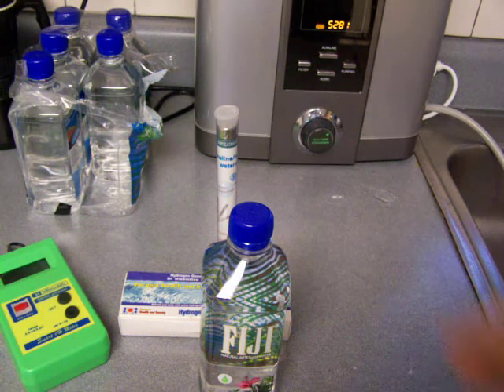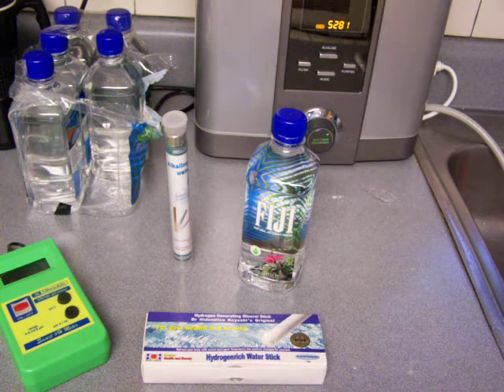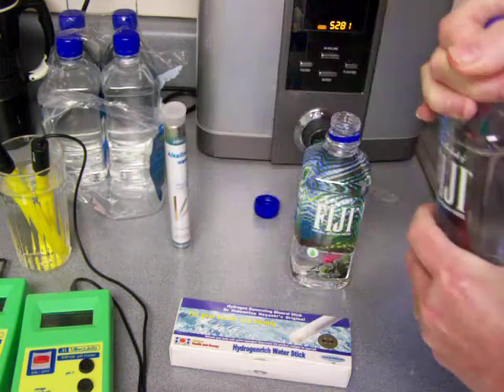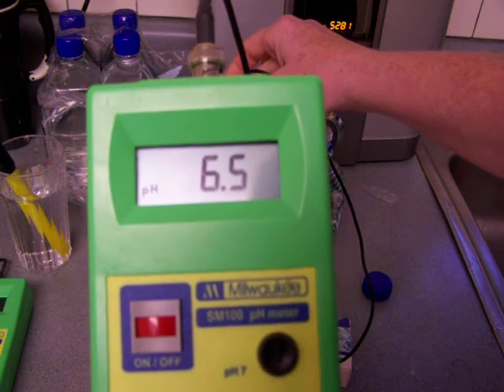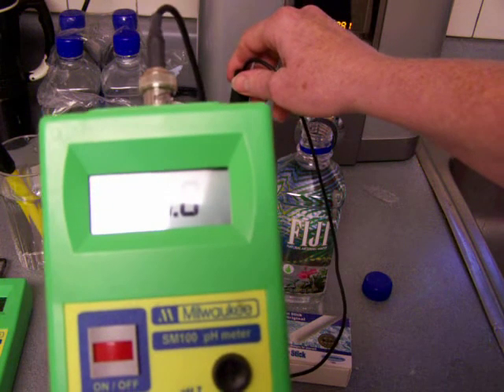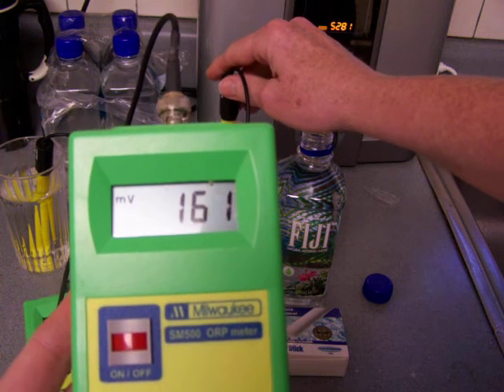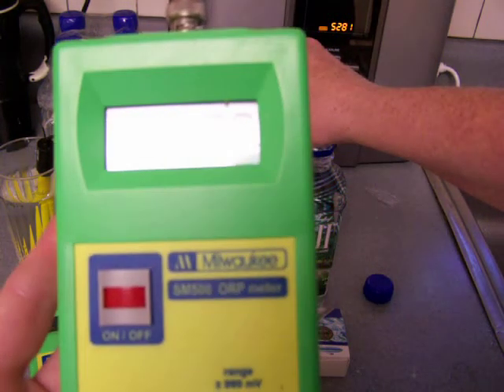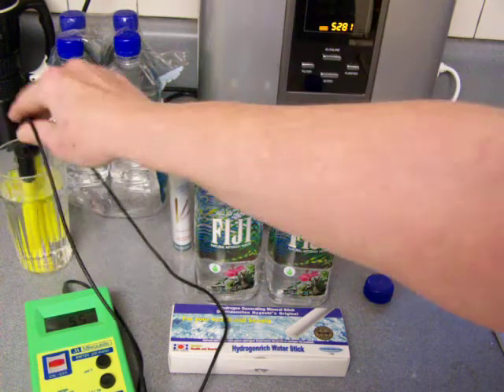comparing-two-brands-hydrogen-stick1a.mov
, is testing two brands of the Hydrogen Stick. One brand is the one which was developed by Dr. Hayashi, called the Hydrogen Water Stick. The other brand is a copy-cat Hydrogen stick which has an outer shell of stainless steel and contains beads of magnesium [vs the solid magnesium in Dr. Hayashi's stick. There are several videos in a series. Cathie tested the Fiji water first for pH and ORP. Then she soaked the two H-sticks in Fiji water for 30 min. and re-tested. Then she let the bottles sit for another hour and re-tested. Then she tested the pH and ORP of her St. Louis tap water. Finally, she tested the two Hydrogen sticks after soaking in tap water for 30 minutes. Cathie does lots of testing on alkaline water, ionized water and tests various water ionizers. You can read the full article on this series of tests in her blog, ...look for the article to appear in the end of July, 2010.